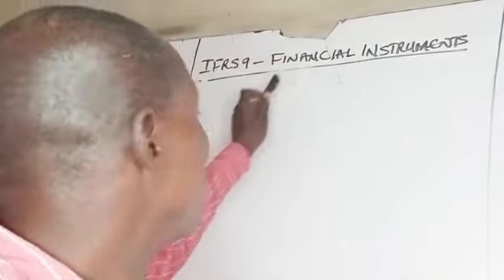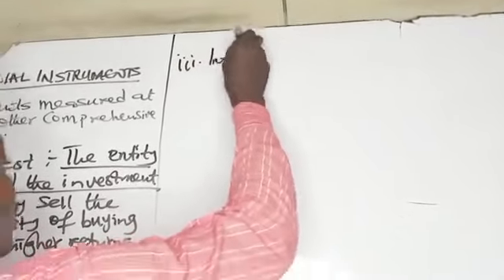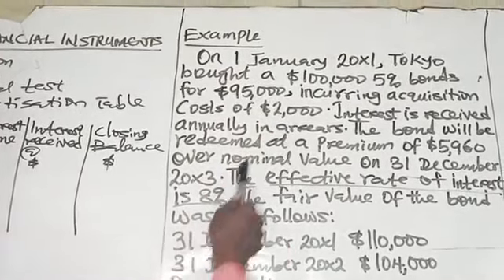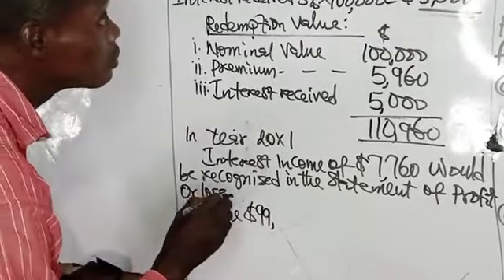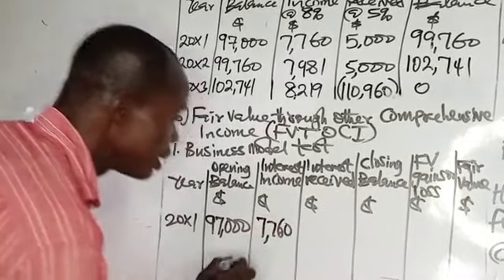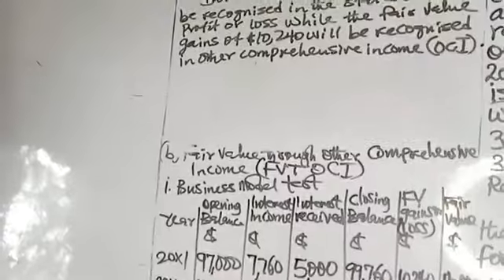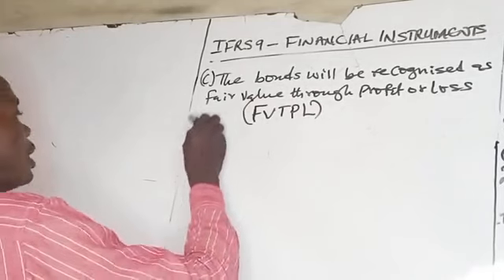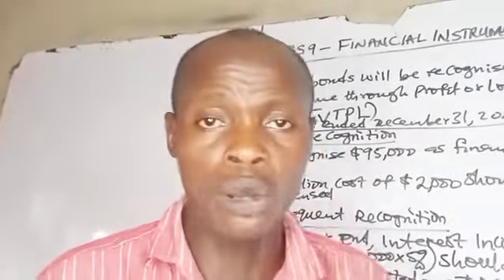IFRS 9 Financial Instruments ( F. Assets Measured At Fair Value Through Other Comprehensive Income)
This video explains IFRS 9 Financial Instruments/ Assets Measured At Fair Value Through Other Comprehensive Income.. The video explains business model test and contractual cash flows characteristics test as it is application to Financial assets measure at fair value through other comprehensive income. The video is useful for students preparing for ICAN, ACCA, CPA, CFA , ICAEW, ZICA, SICA, ANAN, CIMA, undergraduate and post graduate studies.
Financial Reporting
Performance Management
Public Sector Accounting and Finance
Taxation/Advanced Taxation
Financial Accounting